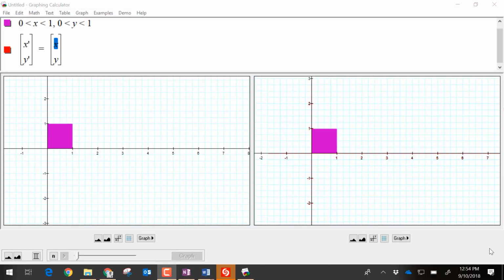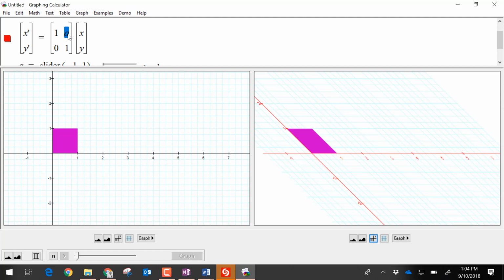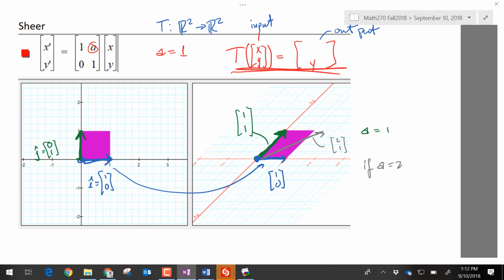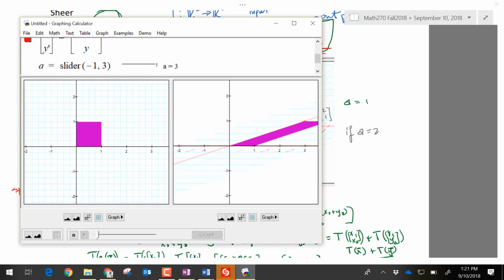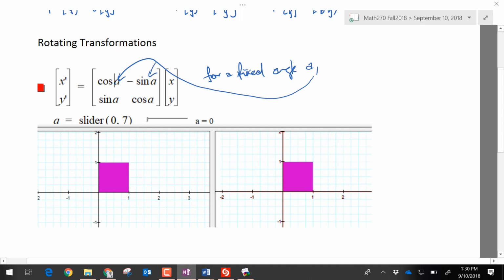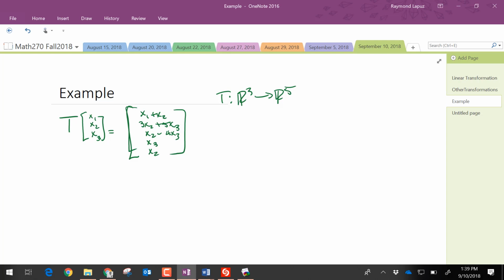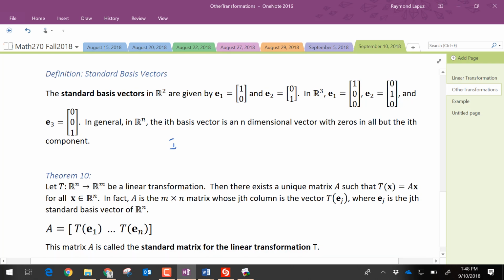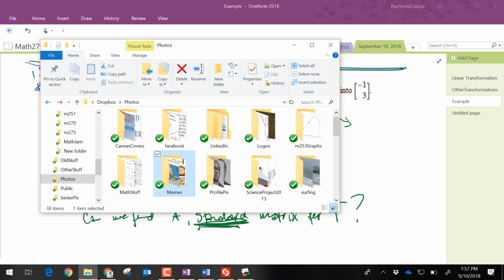0910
Cañada College
Ray Lapuz